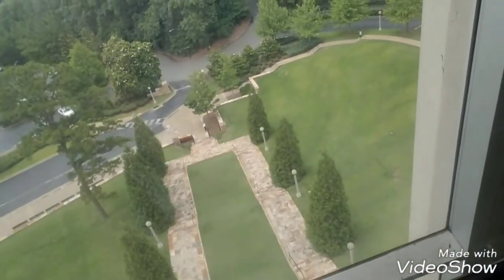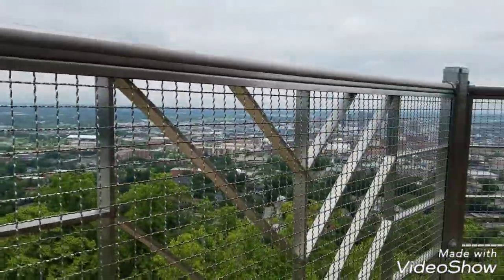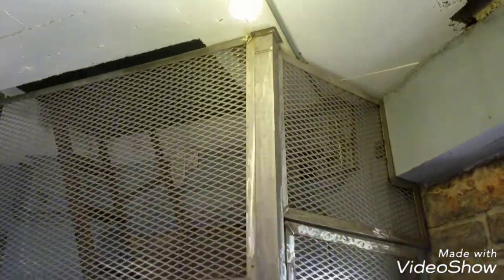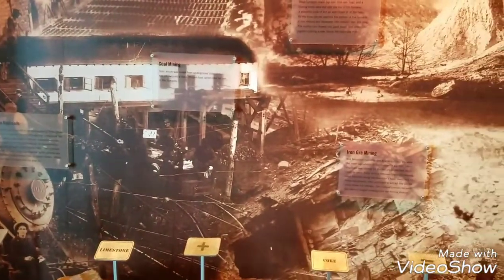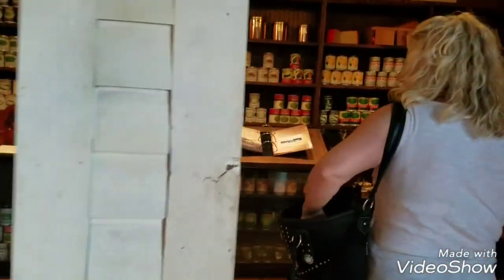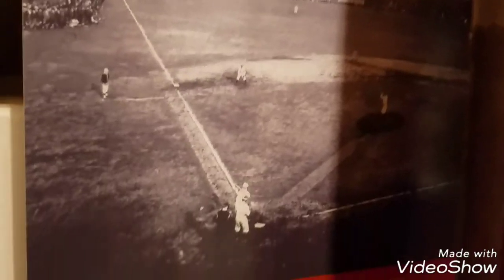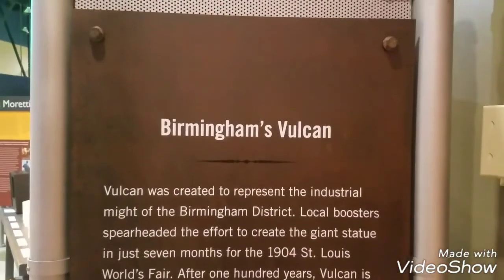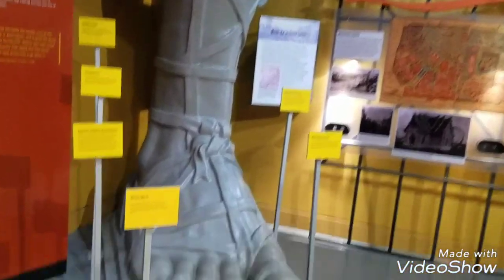Vulcan Park Birmingham Alabama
A quick tour of Vulcan Park. The park overlooks the city of Birmingham.